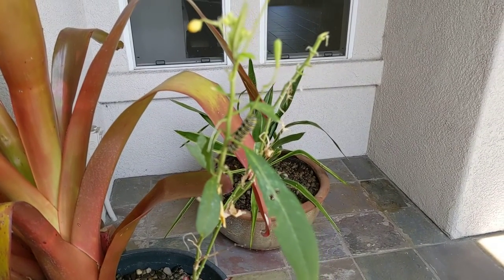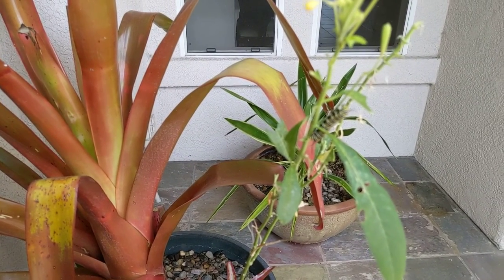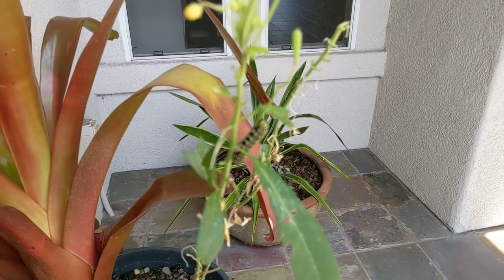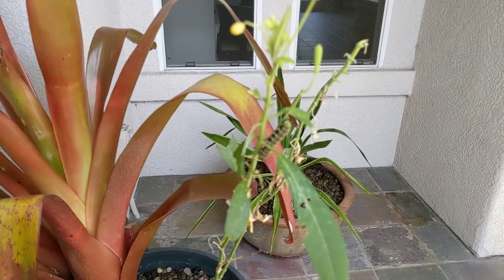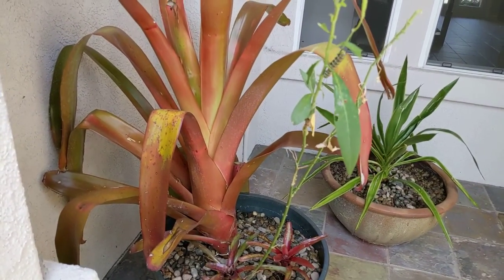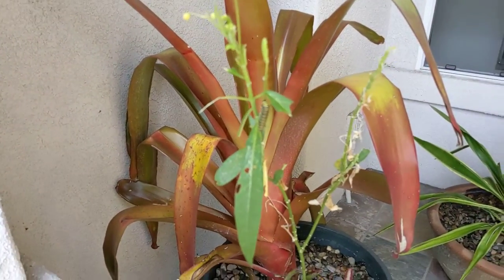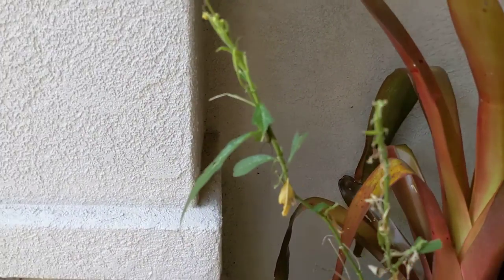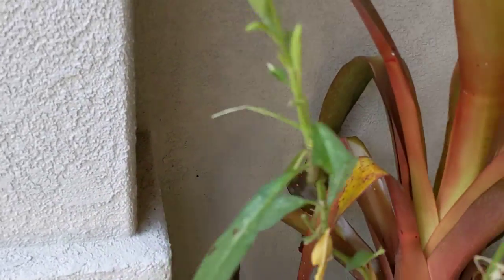2020 Bromeliad and caterpillar by froggy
2020 Bromeliad and caterpillar by froggy